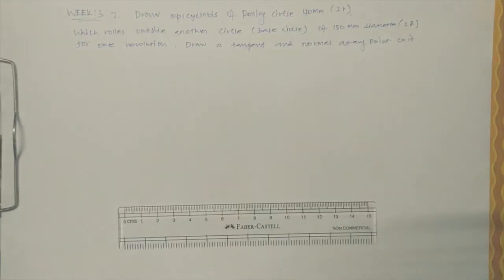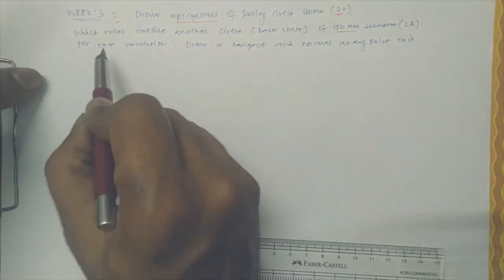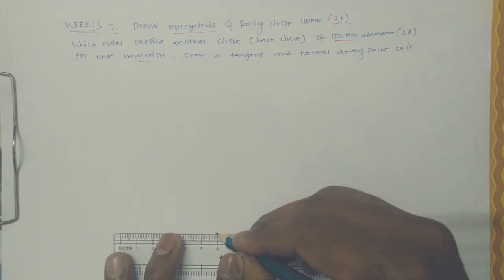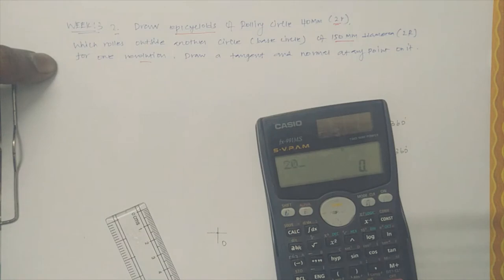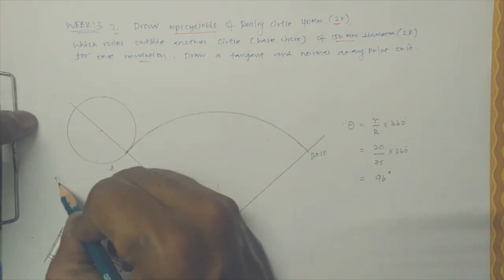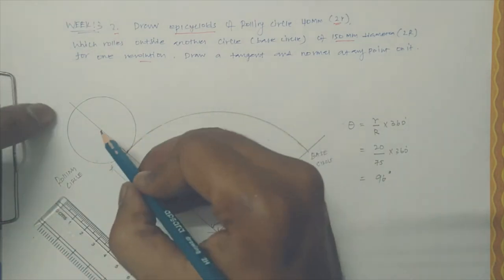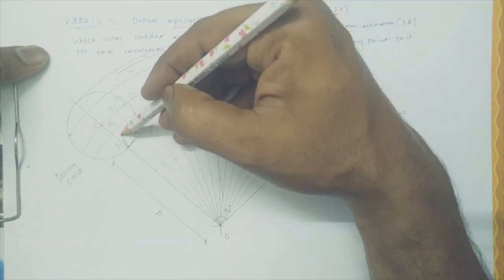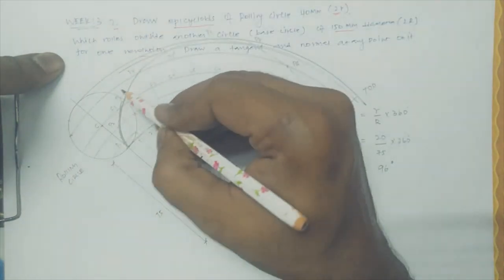Epi Cycloid Engineering Graphics / Drawing (Week3 -2)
Engineering Graphics / Drawing Epi Cycloid